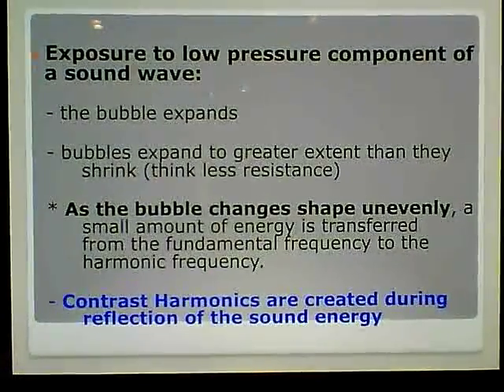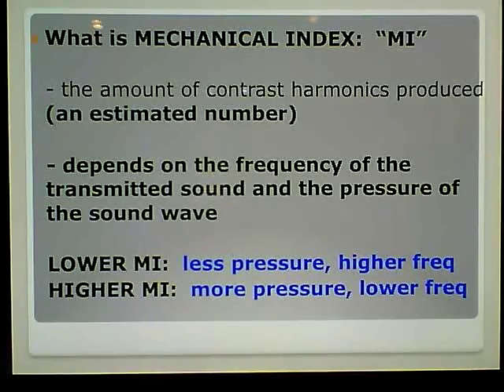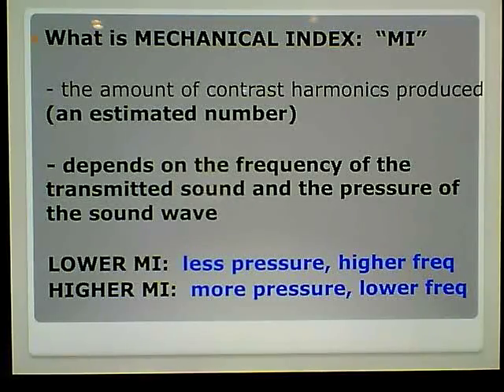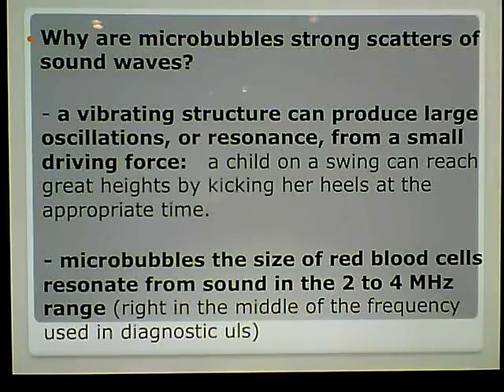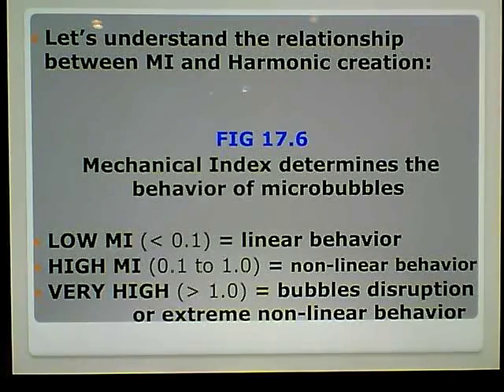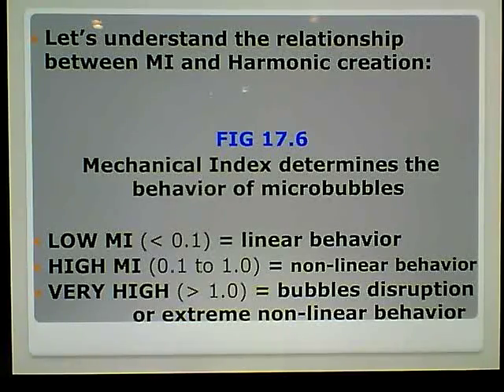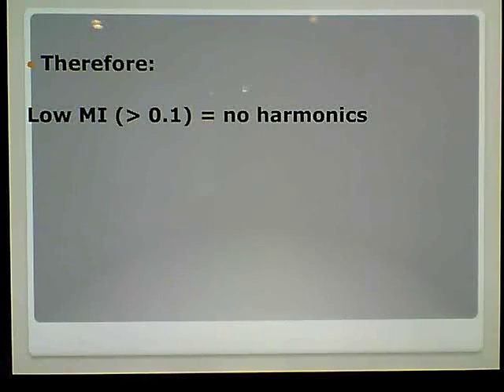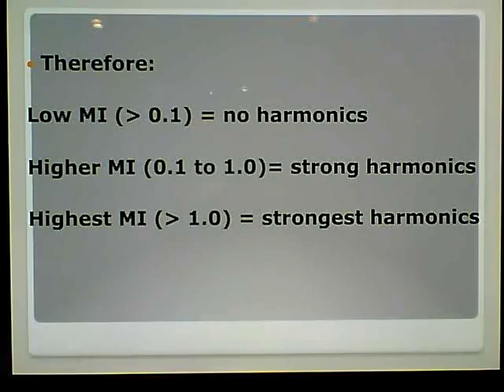Ultrasound Physics Chapter 17 Review Part 3